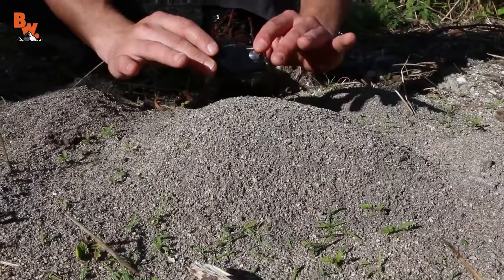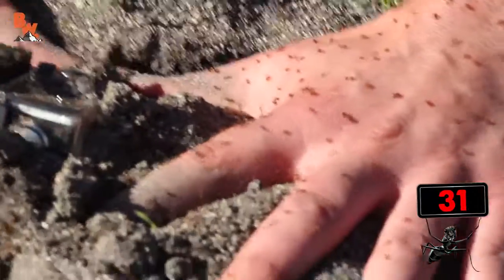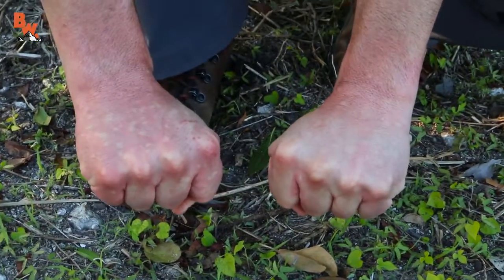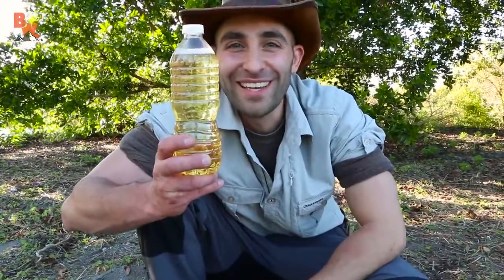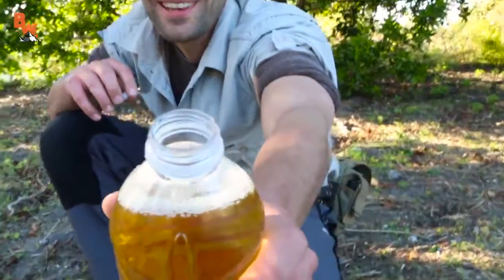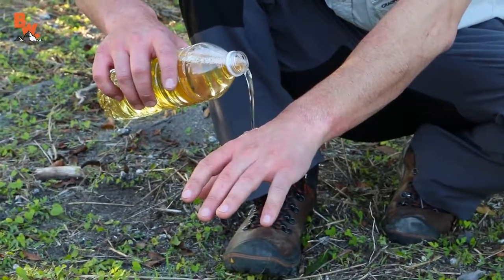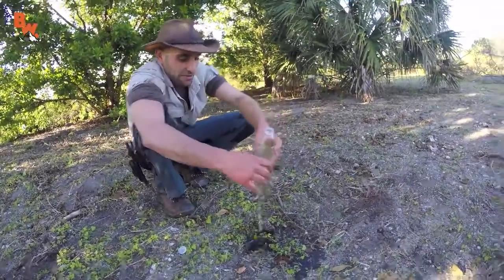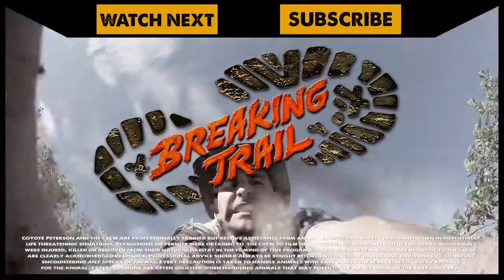Can PEE Cure Ant Stings?!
On this week’s Behind the Adventure, Coyote answers the question if PEE is indeed a good cure for Fire Ant stings?!

It has long been rumored and advocated that ones own pee can be used as a natural antidote to many forms of venomous stings and bites…and if you’re stuck in the wilderness without a first-aid kit, it might just be your only option.

So to see if the myth is true Coyote Peterson will attempt to use his own urine to extinguish the burning pain of over 300 freshly inflicted Fire Ant stings.

Get ready for quite possibly the most disgusting video we’ll ever make…and YES that IS 100% PEE!